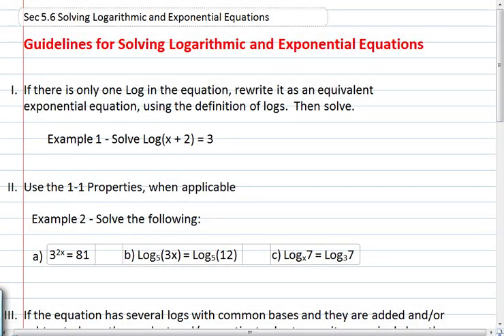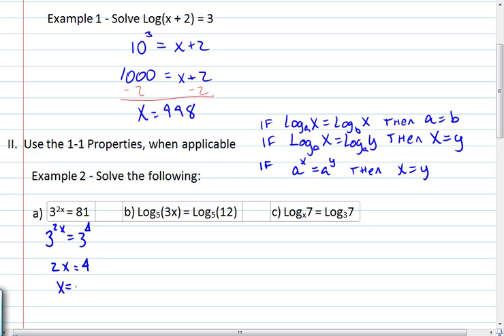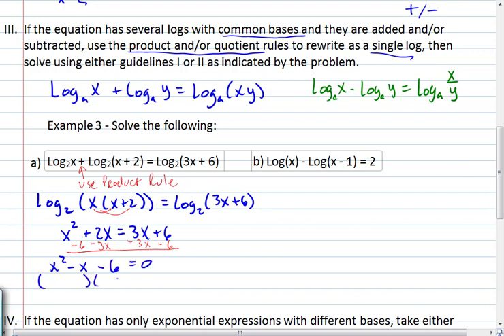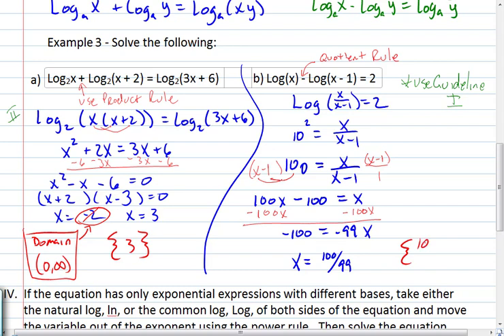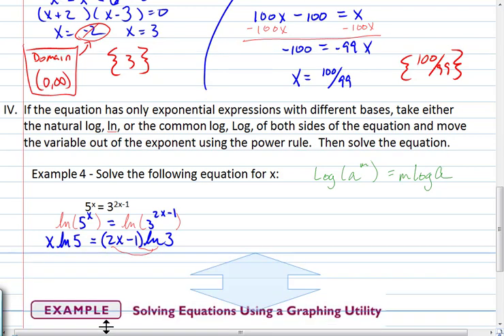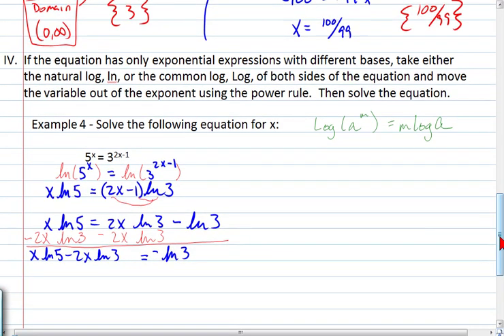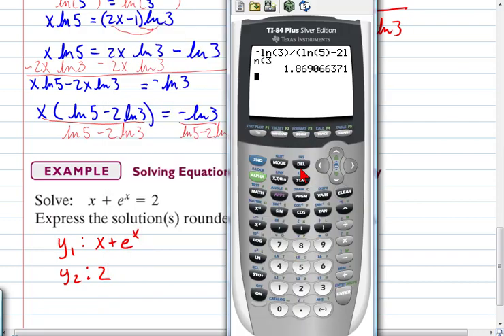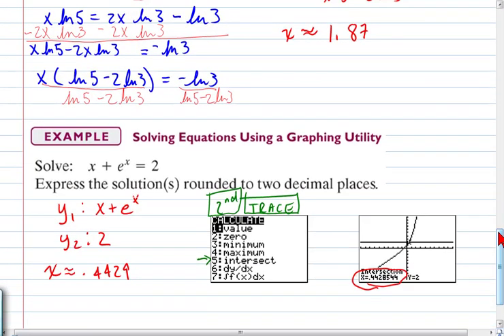Math 2412 Sec 5.6 Solving Logarithmic and Exponential Equations